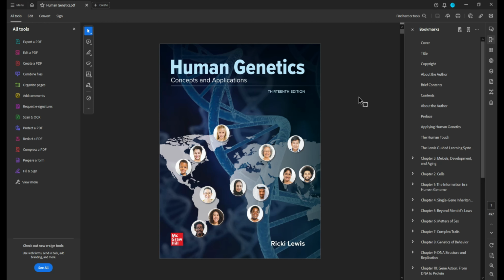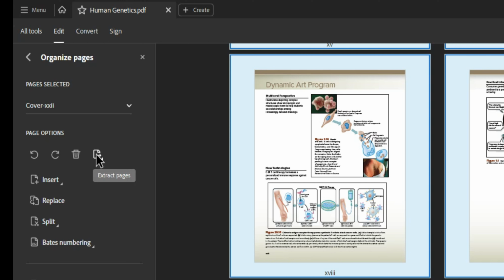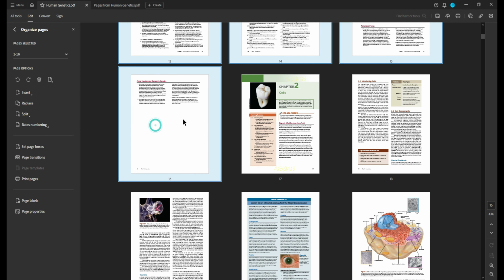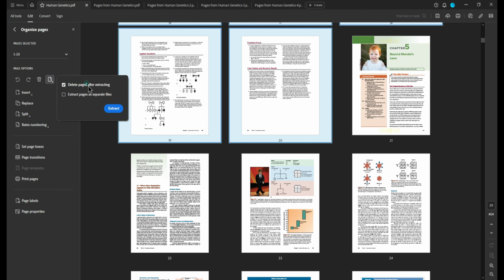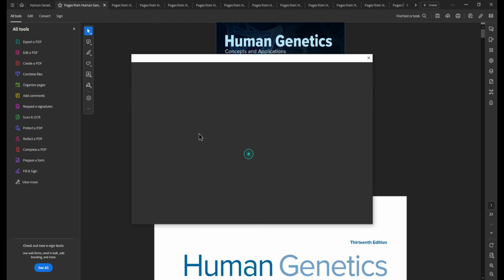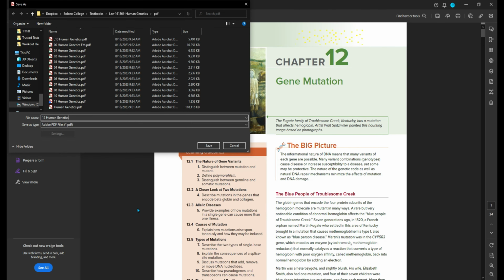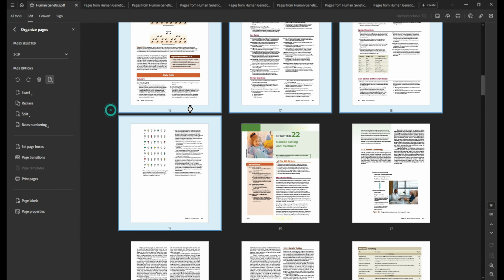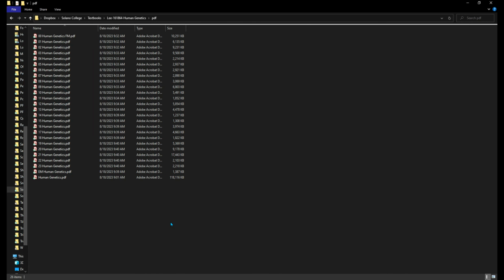Breakup a PDF in new Adobe Acrobat Interface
Discover how to break up large PDFs using Adobe Acrobat in this step-by-step guide for the Adobe Acrobat Layout.